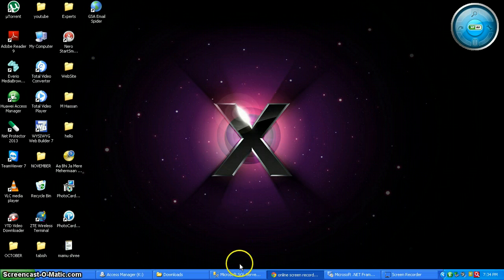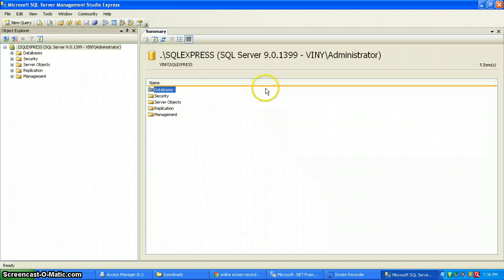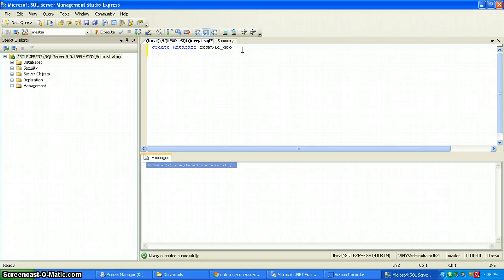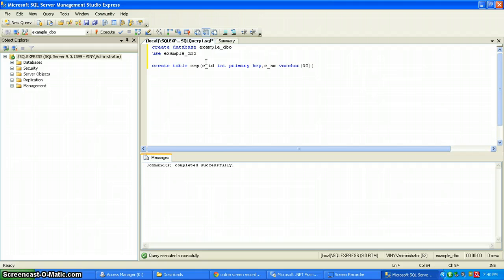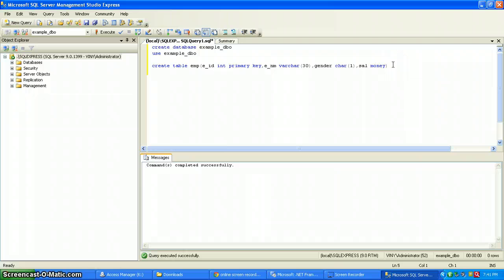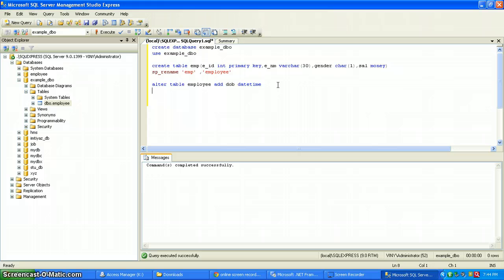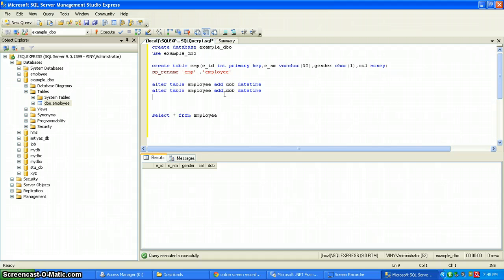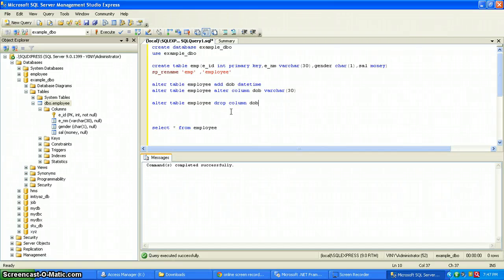destiny sql commands